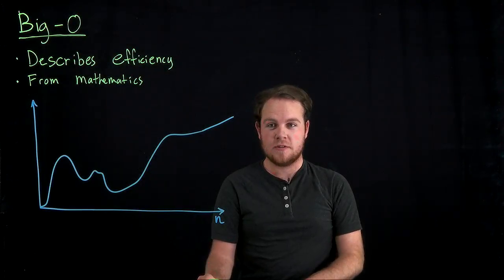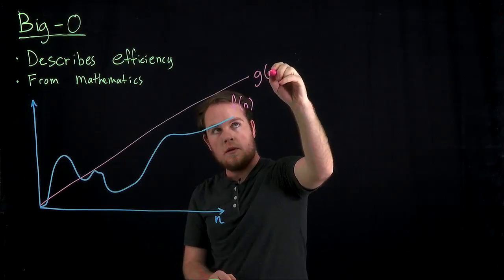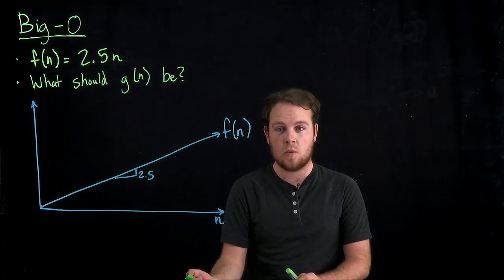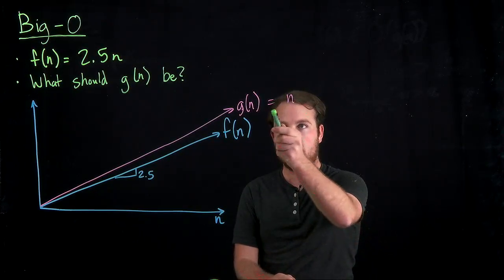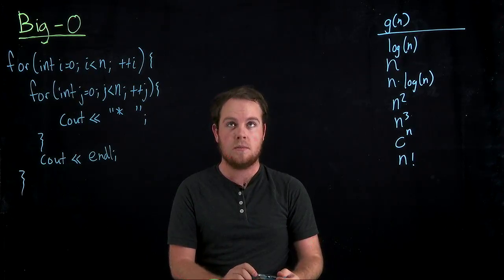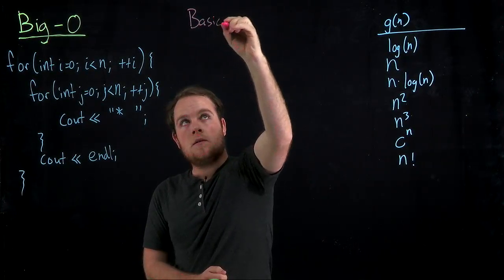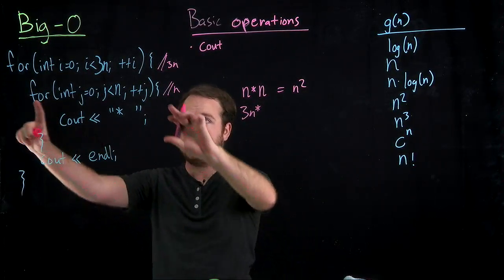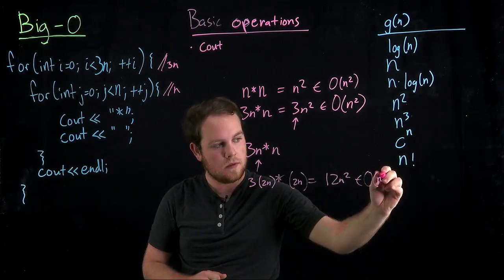Big O Notation by Brian @UCR's ARC